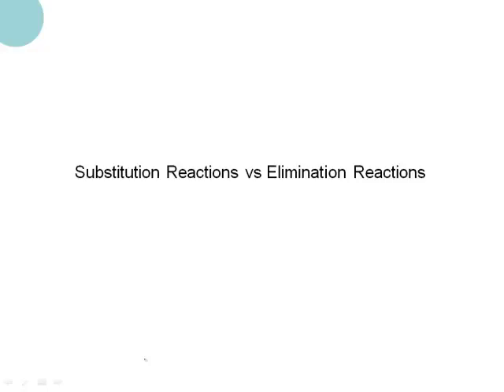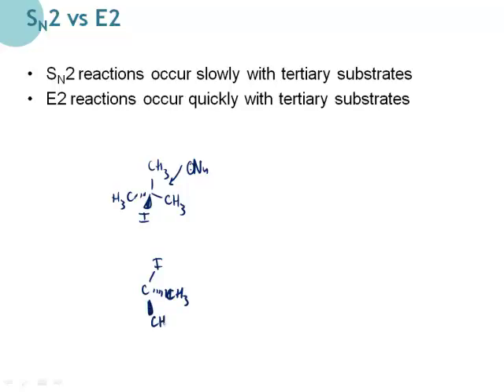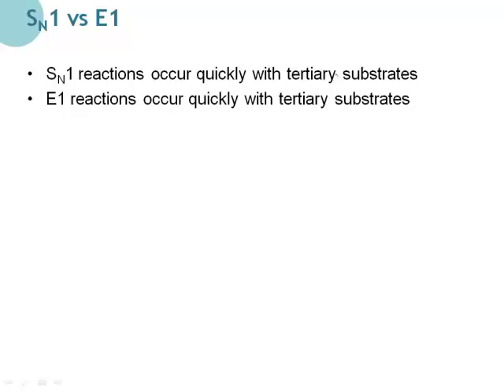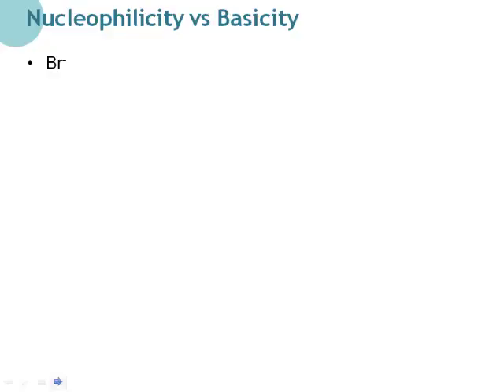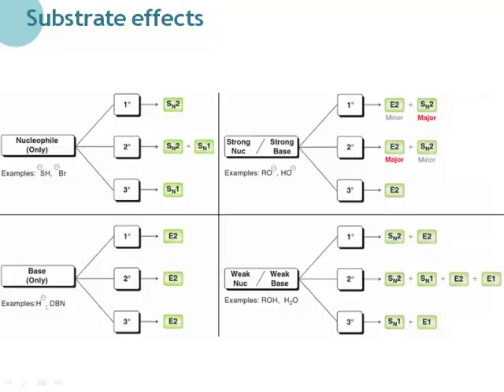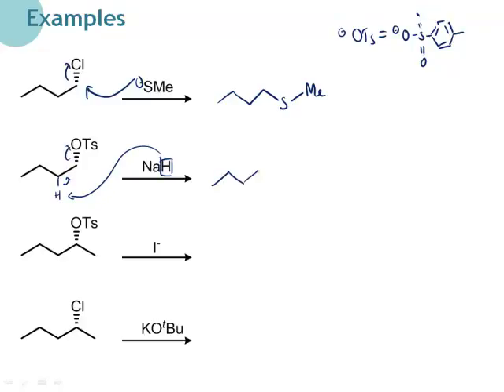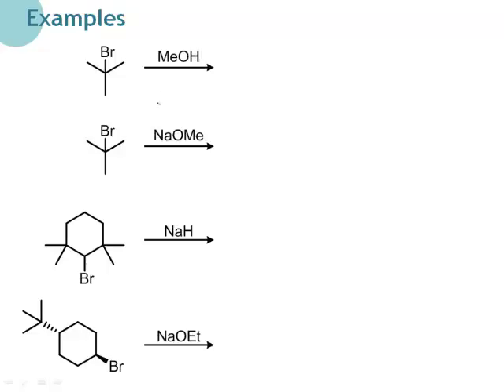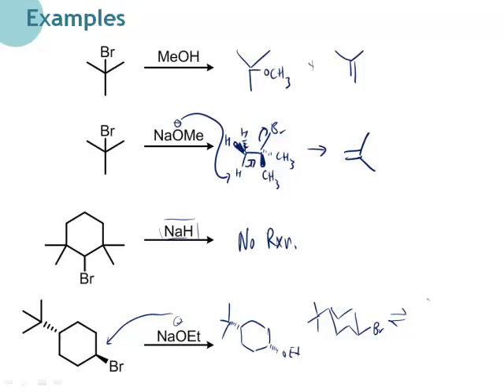Substitution vs Elimination Reactions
A comparison of substituion and elimination reactions